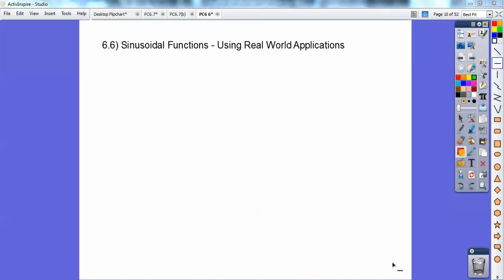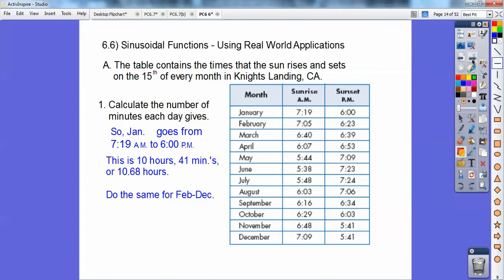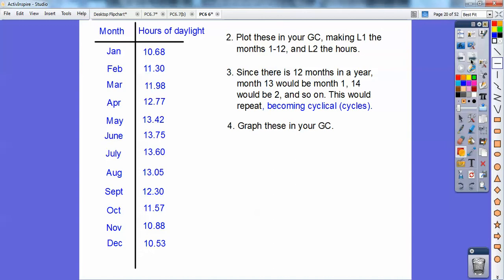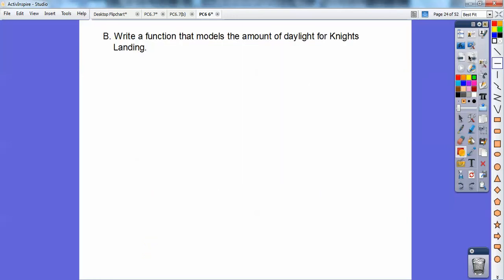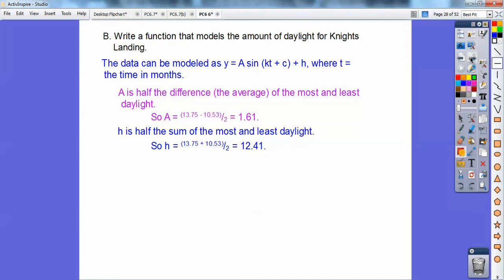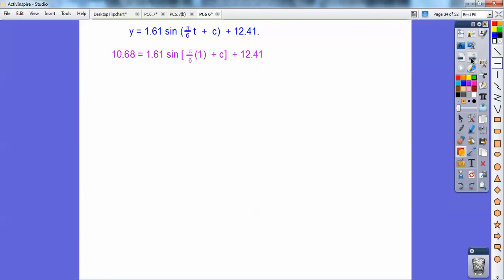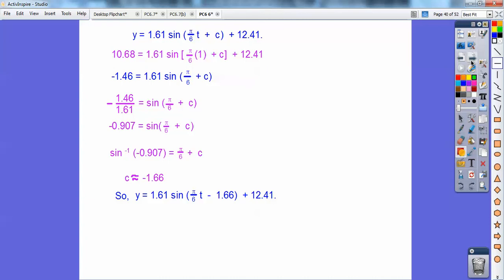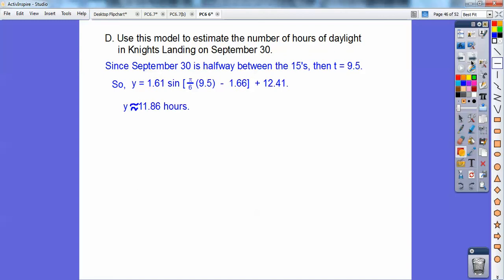Sinusoidal Functions with Real World Apps - Section 6.6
This Precalculus lessons shows you how to Generate Trig Equations given Real World Data. You will need your Graphing Calculator with this lesson. The homework is Pages 391-393, #'s 6, 9, 16.